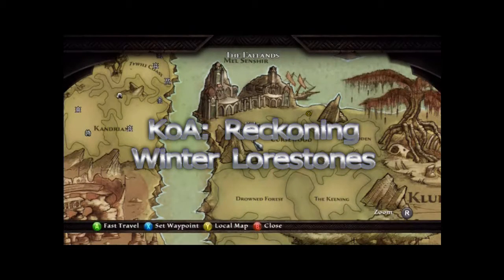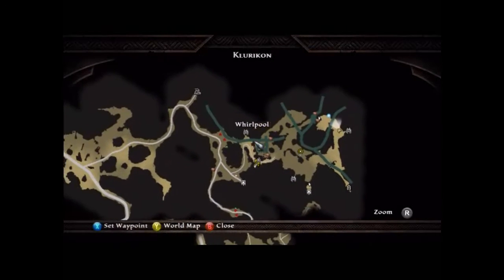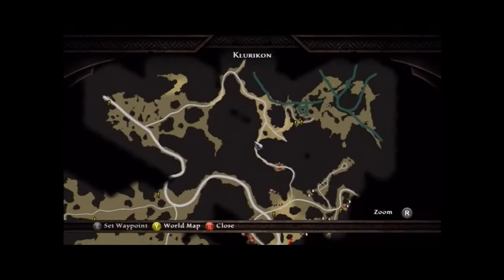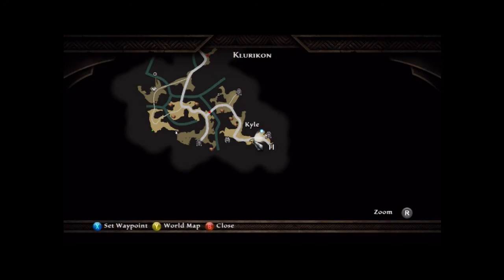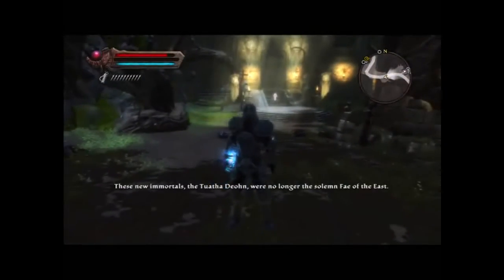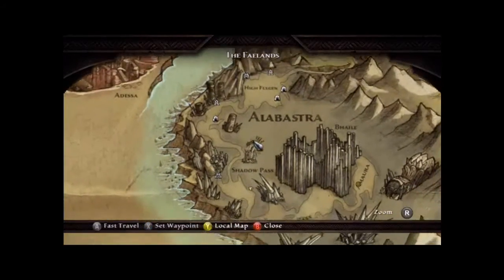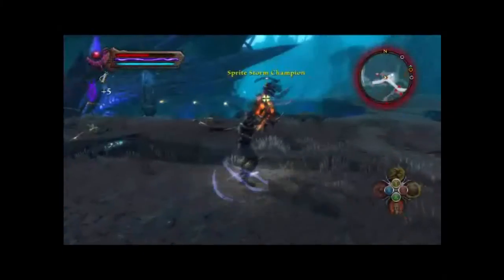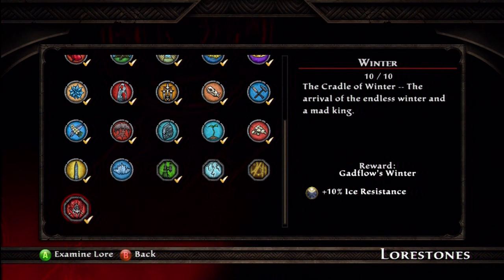KoA: Reckoning Winter Lorestones